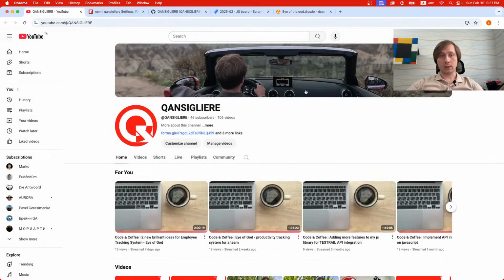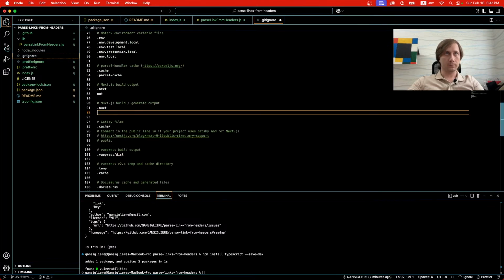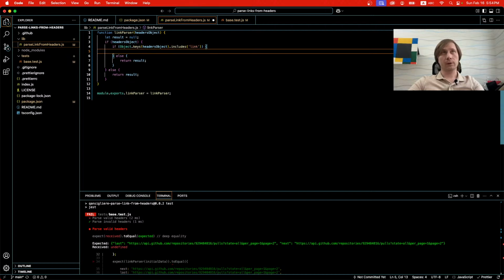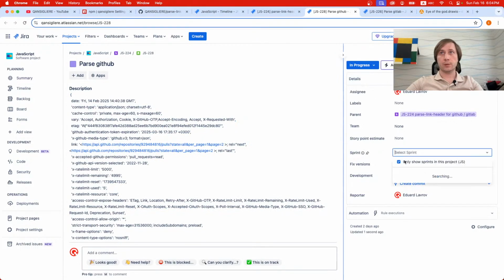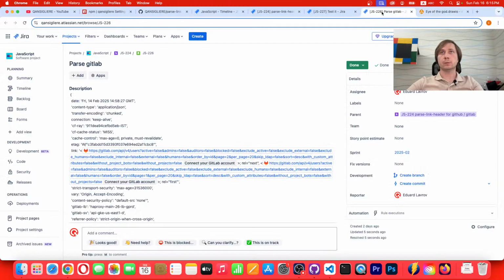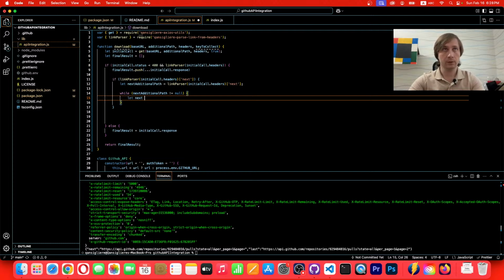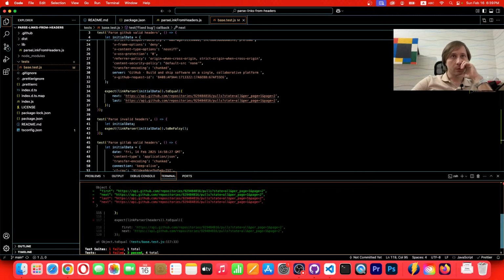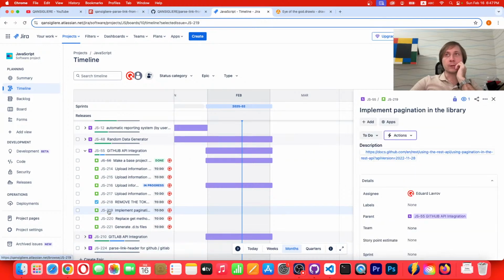Code & Coffee | One new library to parse links in headers from GITHUB and GITLAB